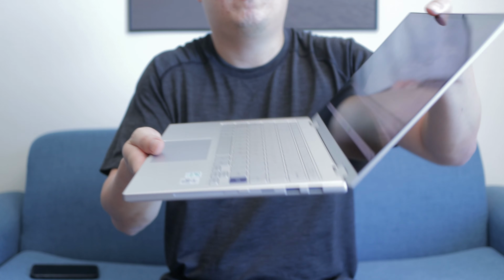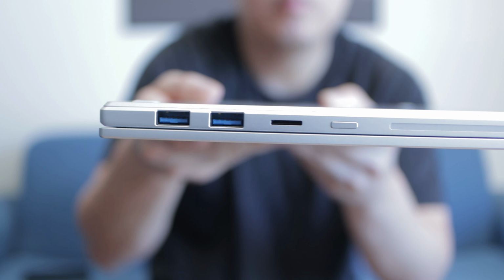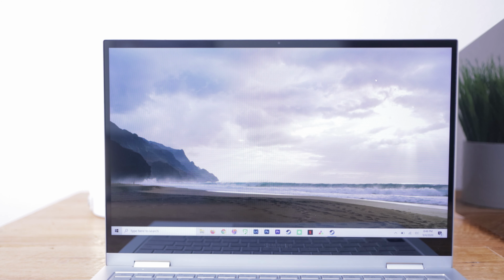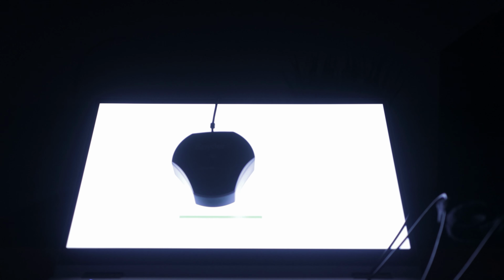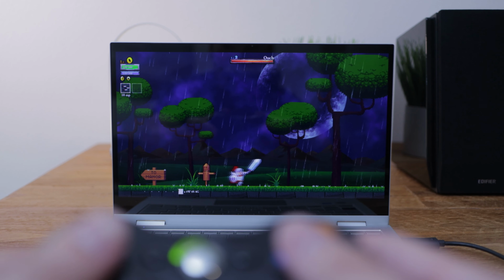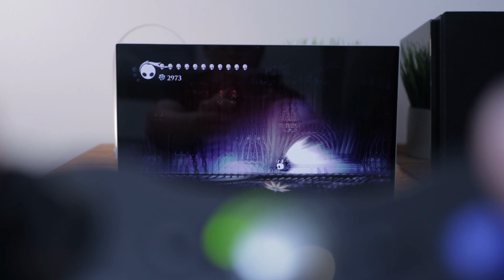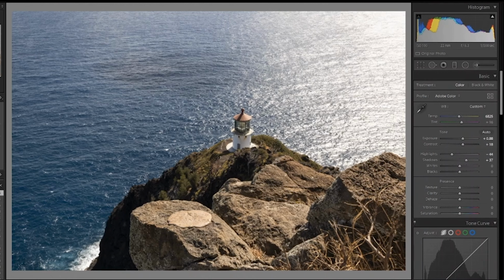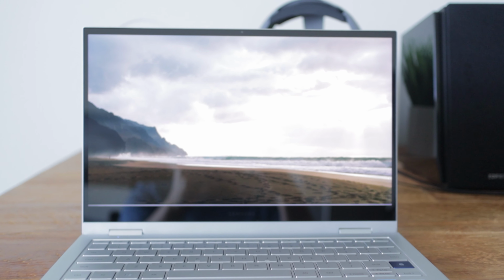Samsung Galaxy Book Flex Alpha - Screen Quality, Light Gaming, Photo Editing